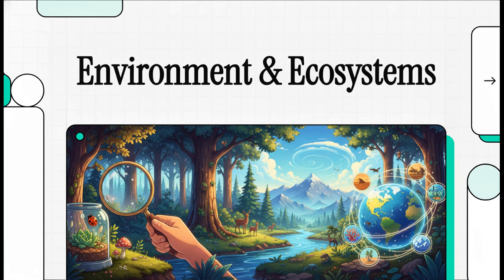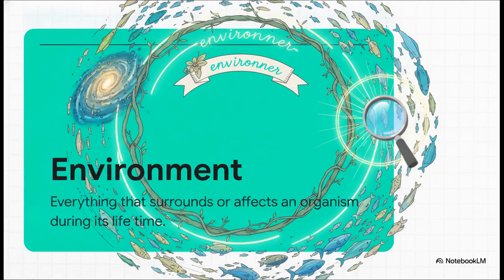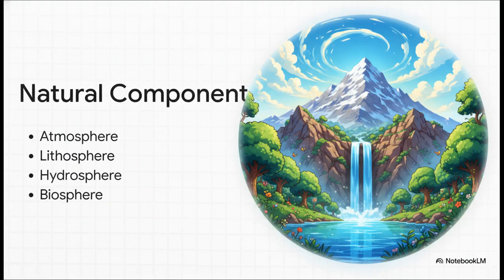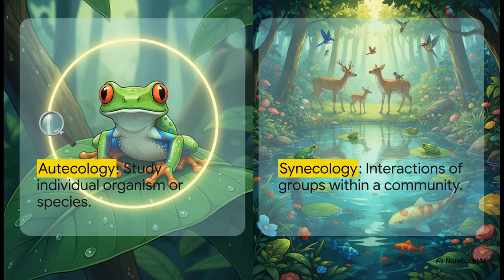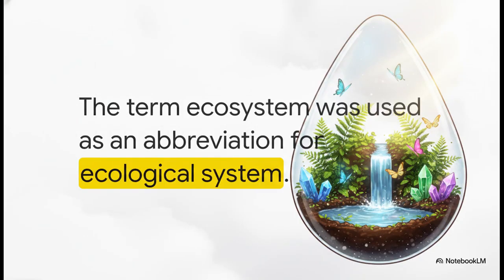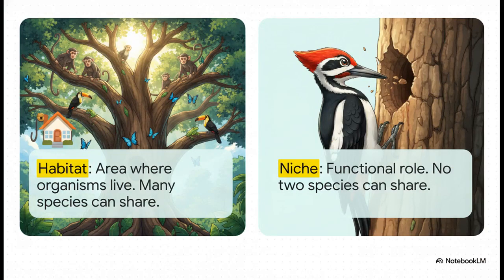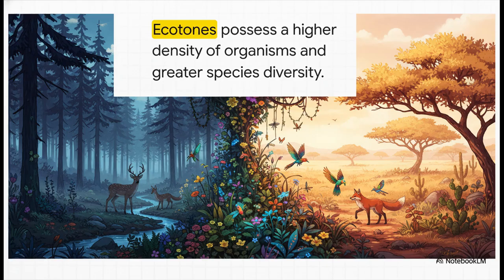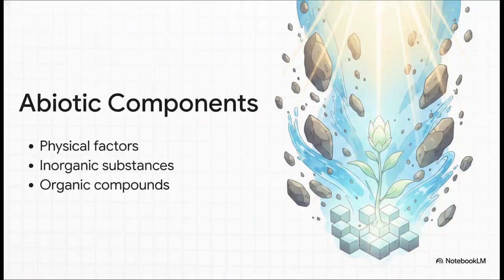Atmosphere se lekar Biosphere tak: How Our Planet Actually Works! 🧬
Hamare aas-paas ka environment hume kaise affect karta hai? Is video me hum dekhenge Environmental Science aur Ecology ka ekdum foundational introduction. Hum samjhenge ki kaise hamara planet ek system ki tarah kaam karta hai.

Hum detail me baat karenge natural aur human-made environments ke beech ke difference par, aur explore karenge Earth ke 4 core components: Atmosphere, Lithosphere, Hydrosphere, aur Biosphere. Sath hi, hum Ecology ki do main branches—Autecology aur Synecology ko decode karenge aur samjhenge ki kaise alag-alag species adaptation aur evolution ke zariye zinda rehti hain, ya phir Mass Extinction me gayab ho jati hain. Individual organism se lekar poere ecosystem ki hierarchy ko samajhne ke liye video end tak dekho!